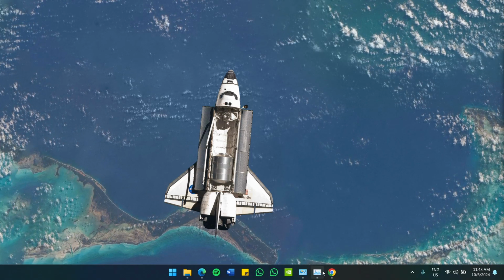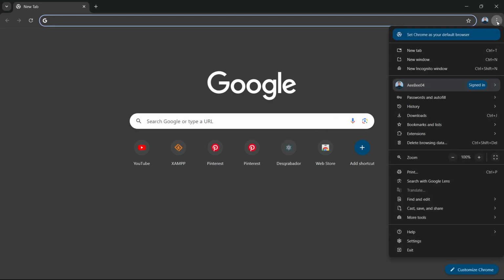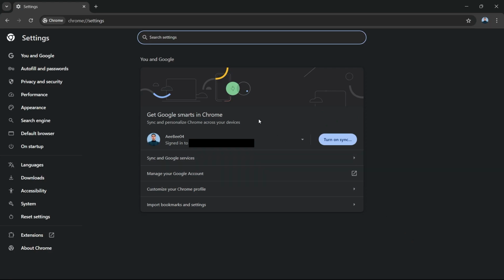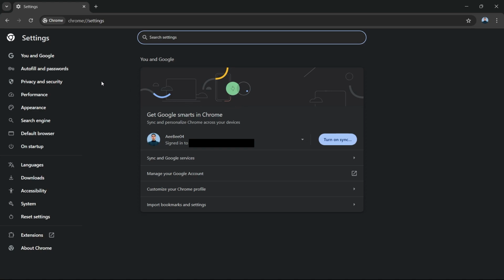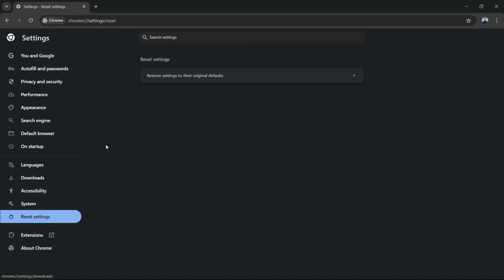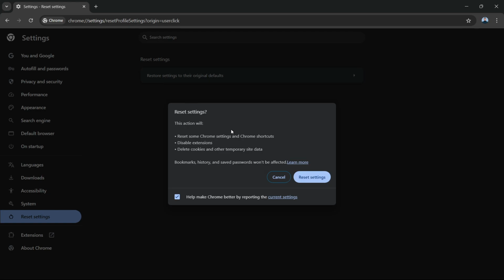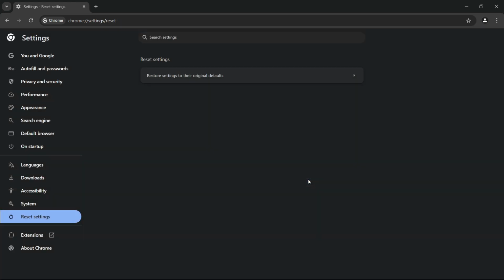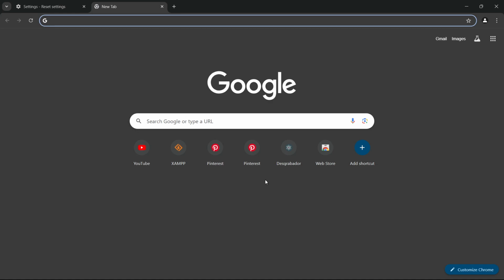How To Reset Google Chrome to Default Settings - Tutorial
A short tutorial on resetting Google Chrome to its default settings.